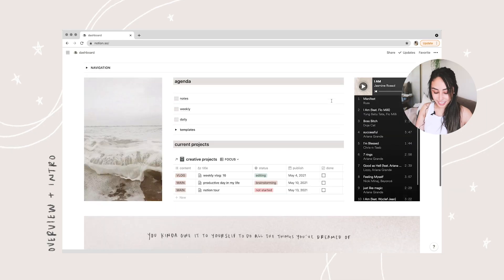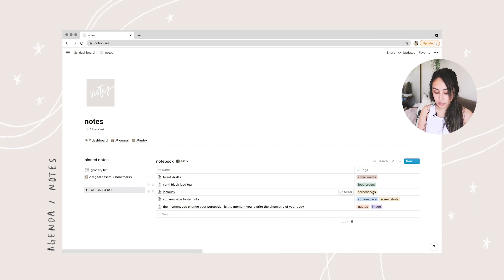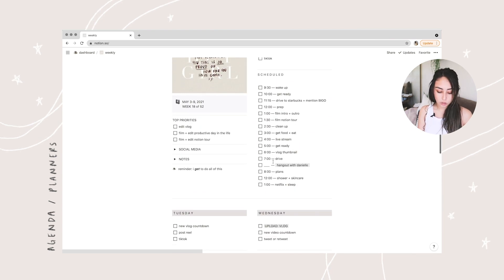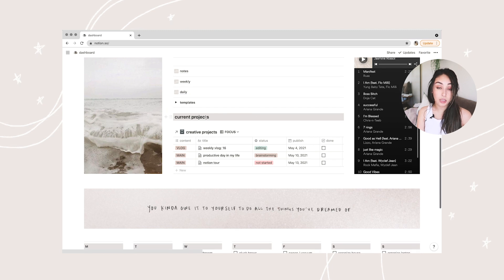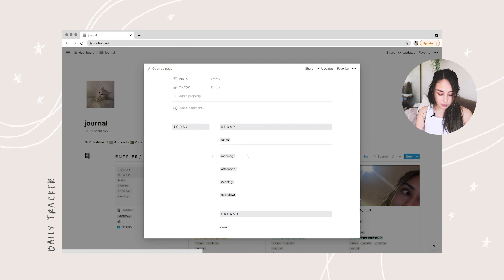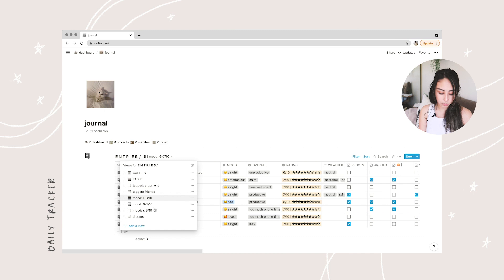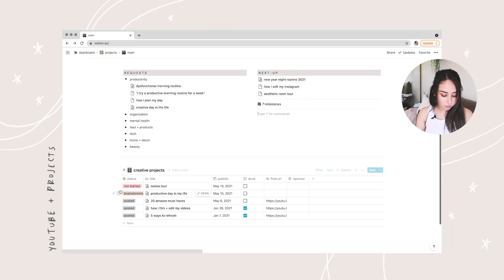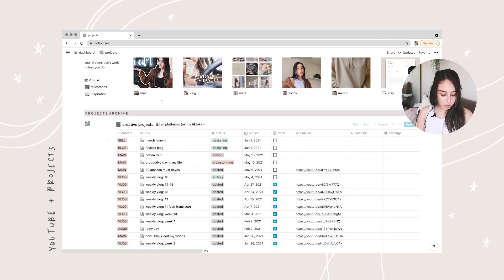HOW I ORGANIZE MY LIFE | aesthetic notion tour ✨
MAIN ‣ hello! here is an example of some text that i would write in the description, i hope you like it and that it makes lots of sense!

TIP JAR

MUSIC

VLOG CHANNEL

love, jasmine ✨